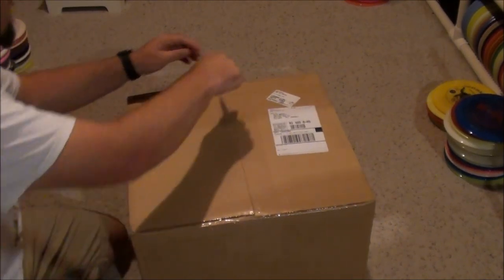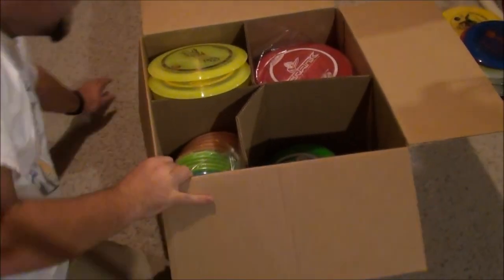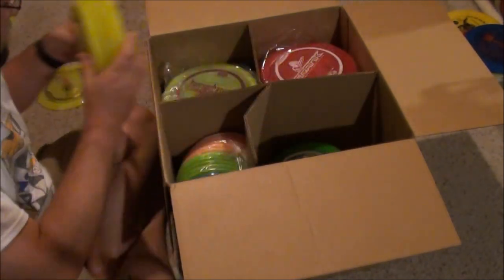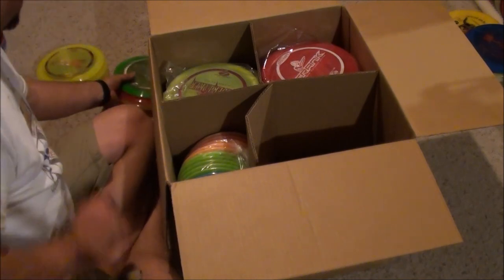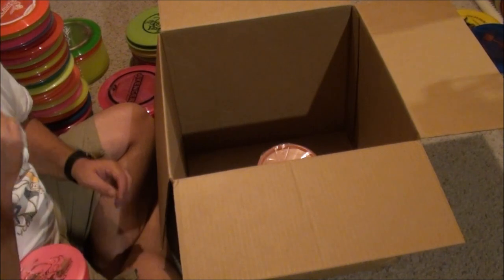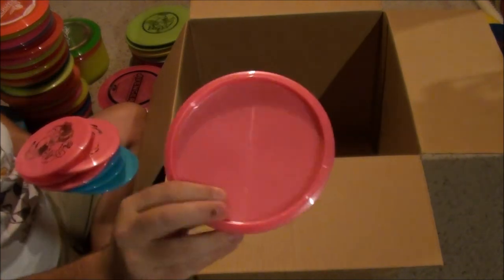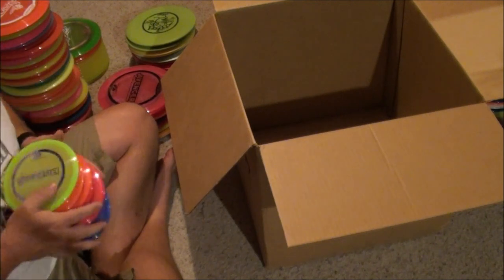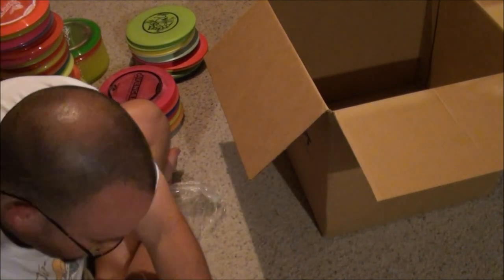9/2/16 - KWs Disc Golf - Tiny Discraft Vid - Mini-Buzzz - Thrasher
9/2/16
Just a quick vid of a small Discraft order including the new stock Mini Buzzz, and the new understable distance driver called the Thrasher